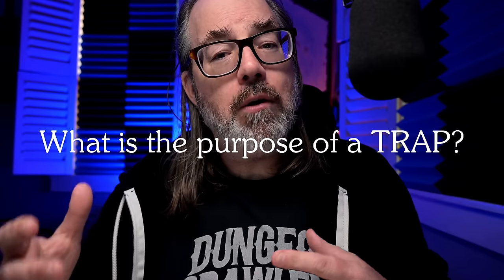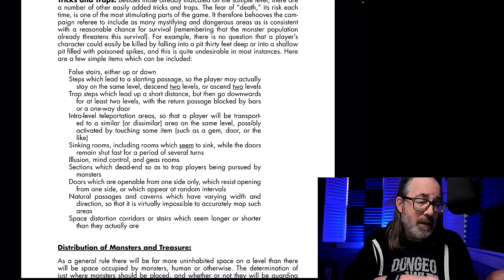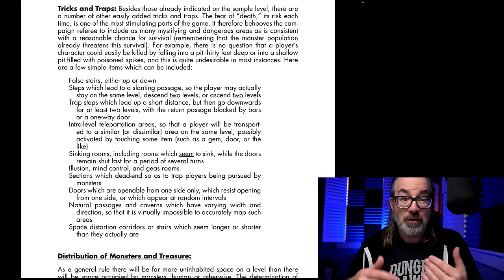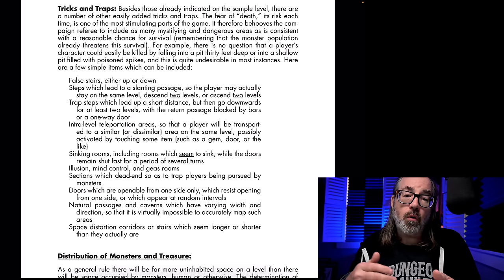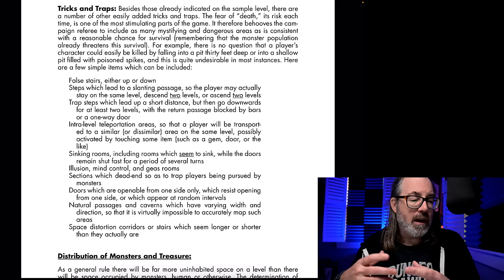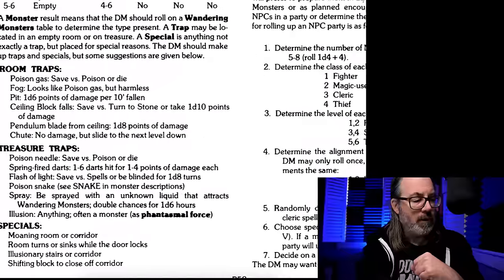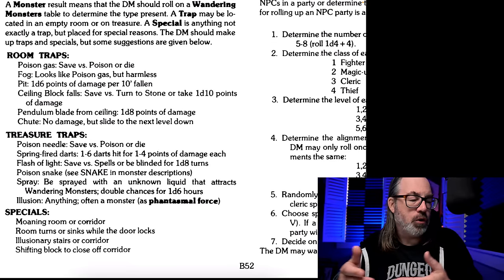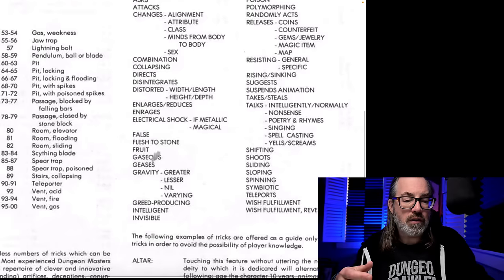Use Tricks Instead of Traps in Your Dungeons and Dragons Game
My previous videos on traps

DCC Rulebook Hardcover: